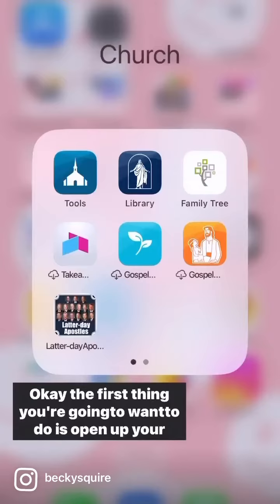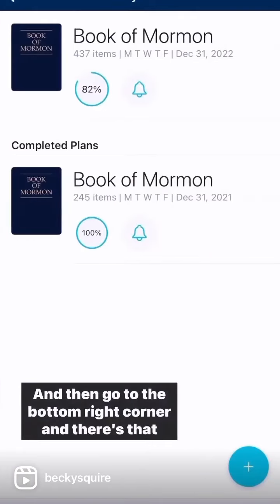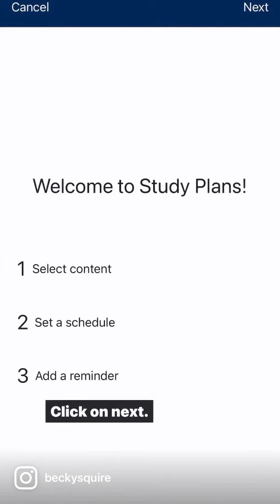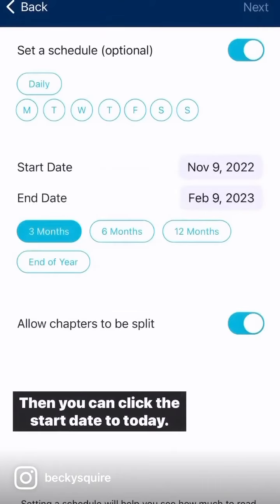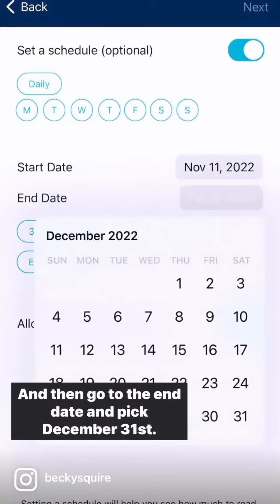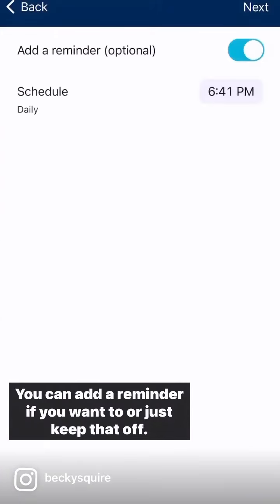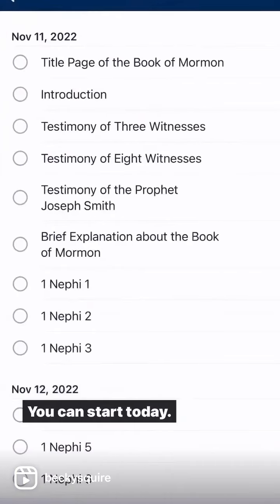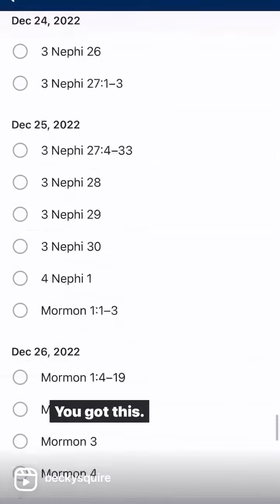How to set a Book of Mormon reading schedule in your gospel library app